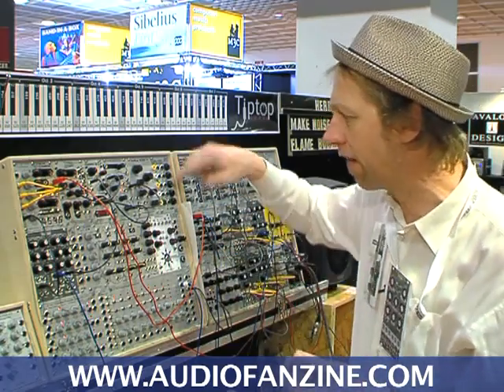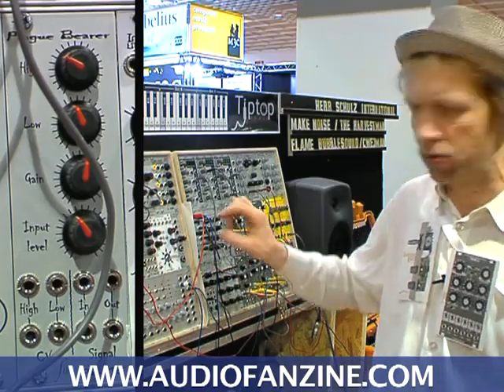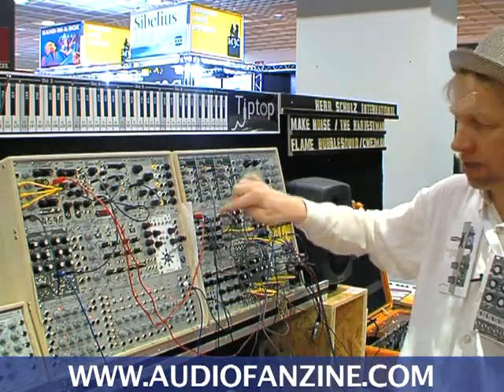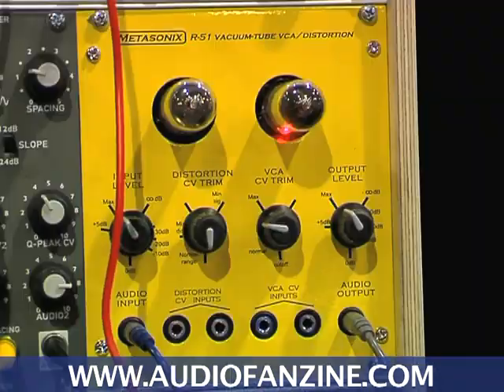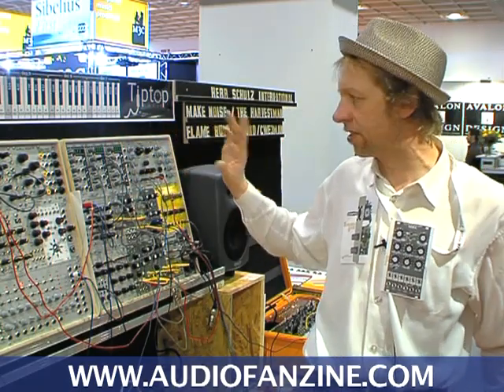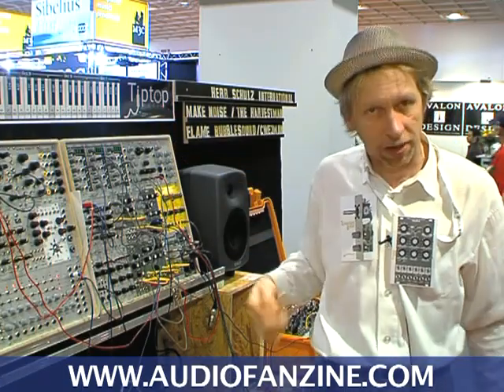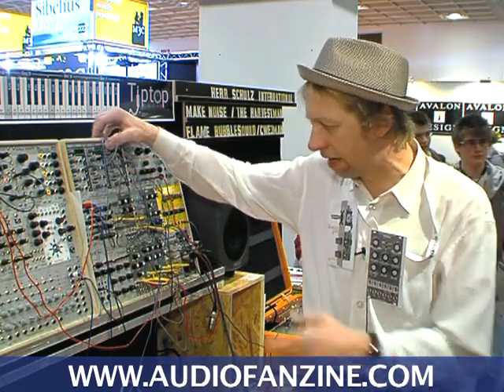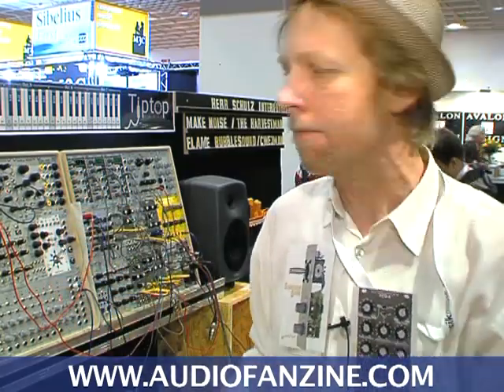[Musikmesse] Modules for Doepfer A-100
An overview of different modules compatible with Doepfer's A-100 modular system.